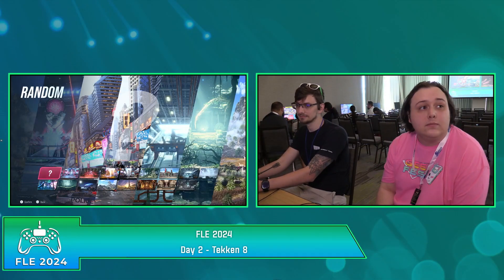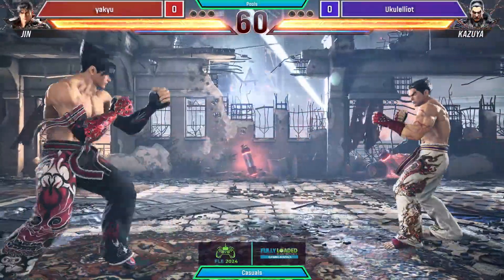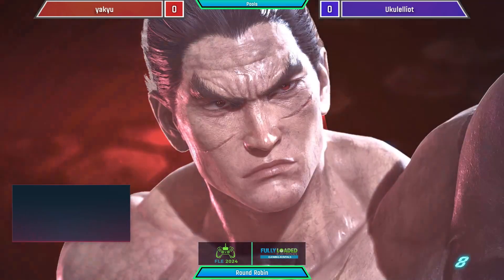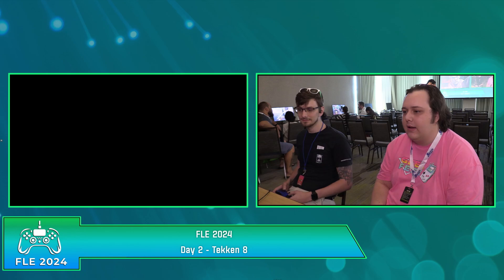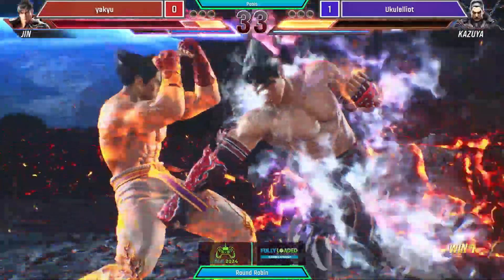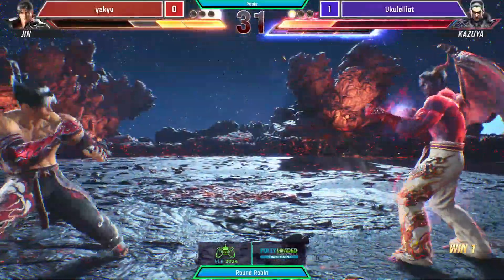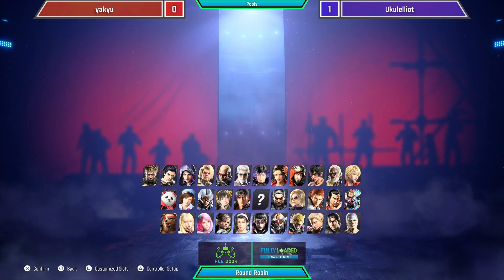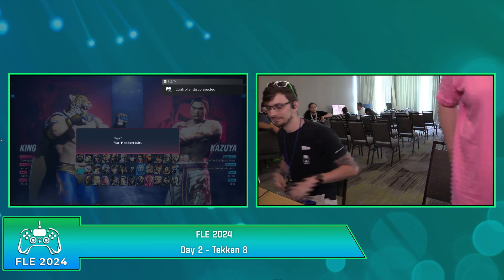yakyu (Jin) vs Ukulelliot (Kazuya) - Tekken 8 Pools - FLE 2024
Produced by Tempest Stream Productions